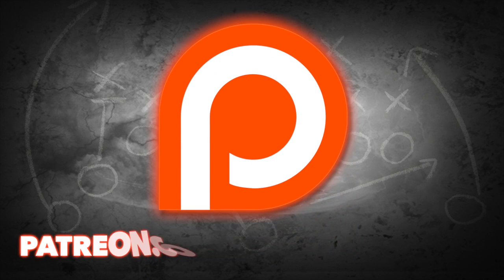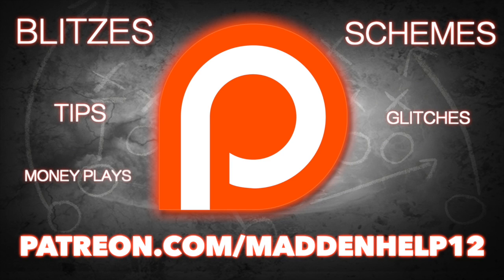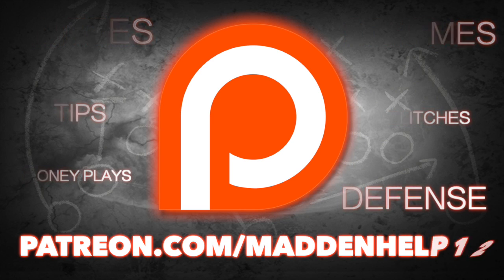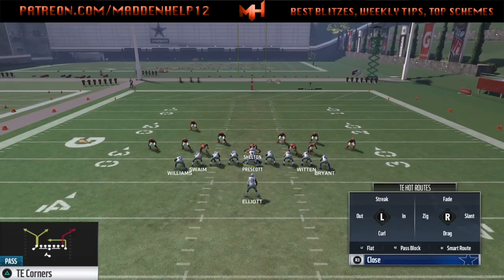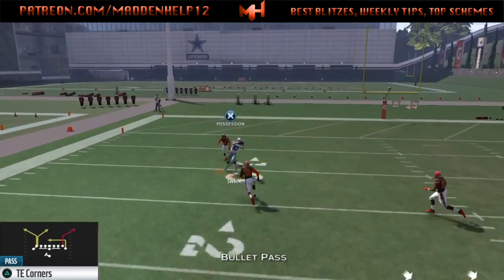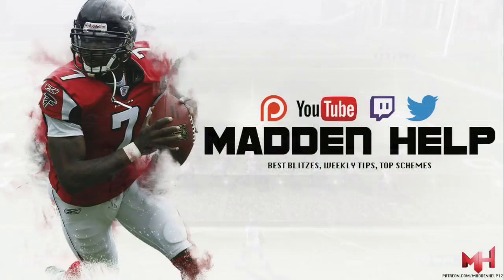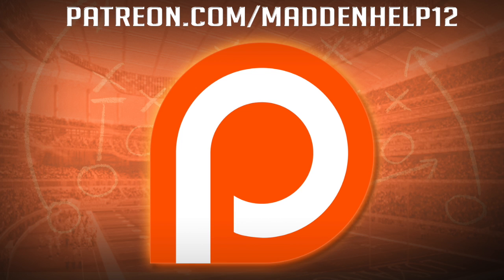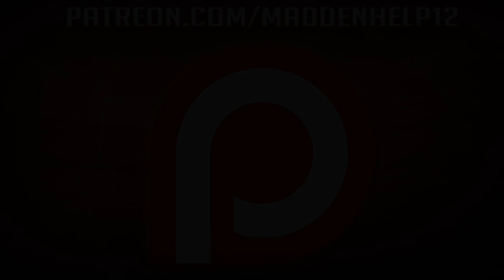Madden 17 Jumbo Heavy TE Corners Bench Setup